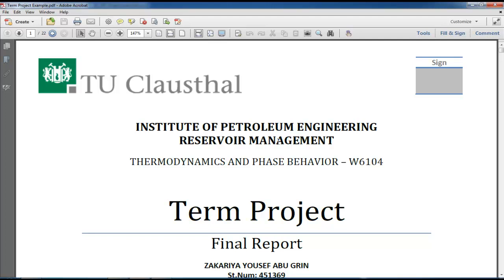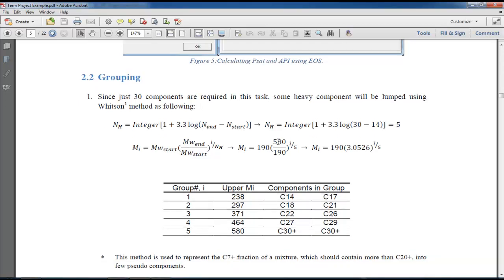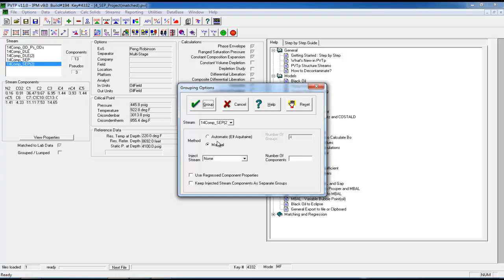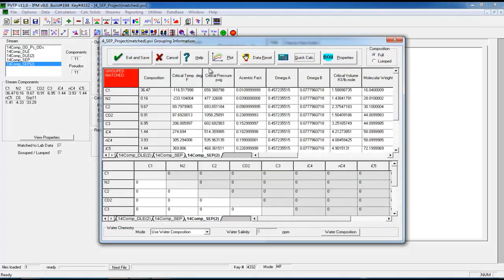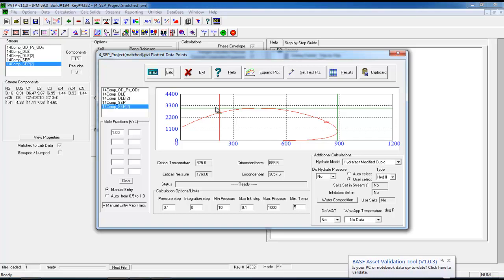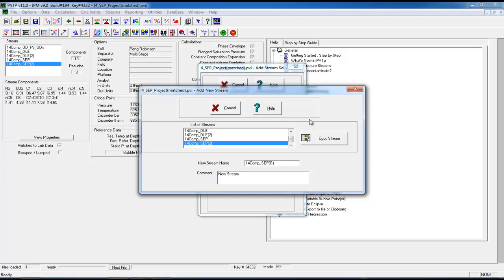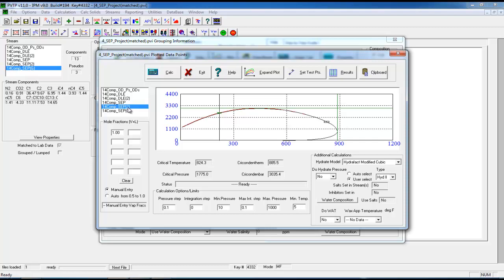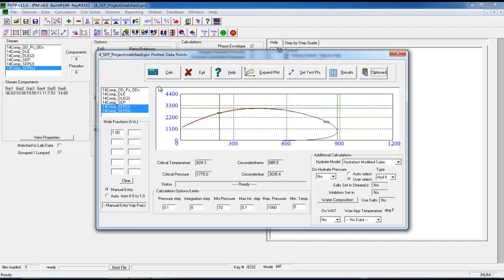06 PVT Modeling Grouping Lumping Project (using PVTP)